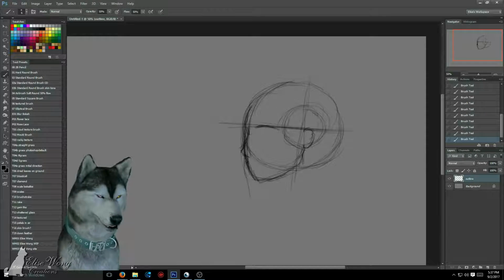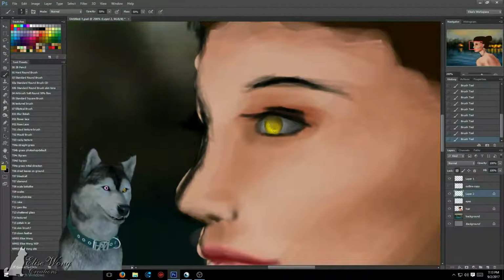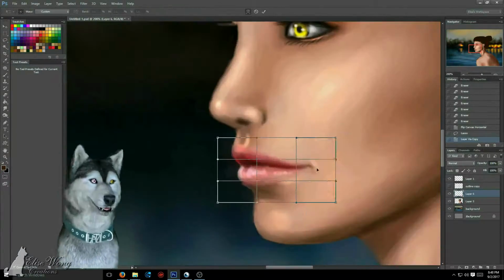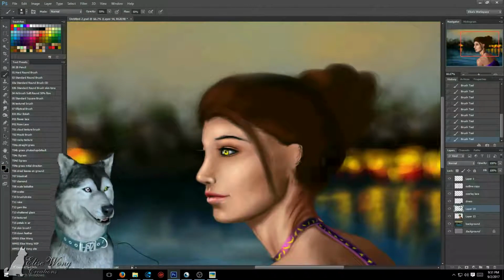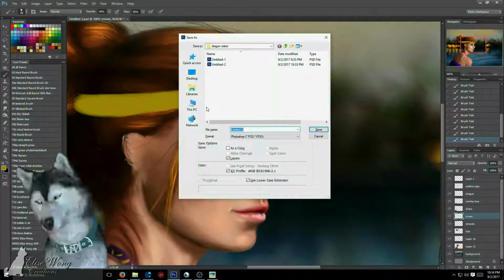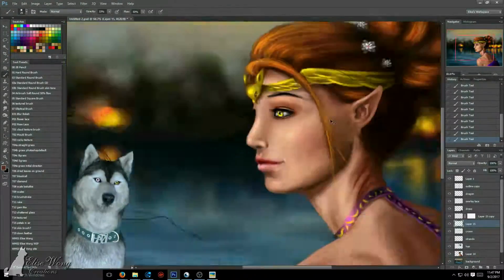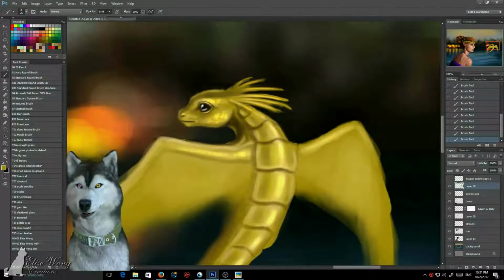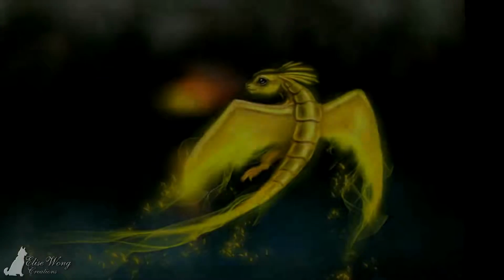Little Visitor Time Lapse w/ Commentary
Today, we'll be paid a visit by a little shiny visitor, the Messenger of Hope :D

If you like to catch more of this painting process, you can watch the longer version for only $1

Or $4 for the full uendited video and w/ audio